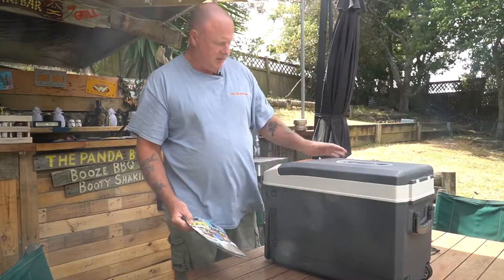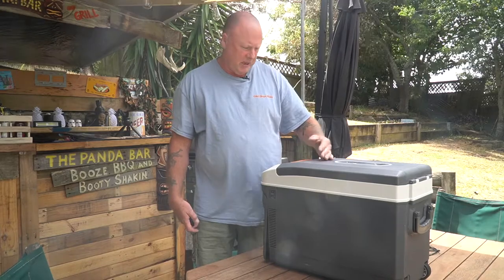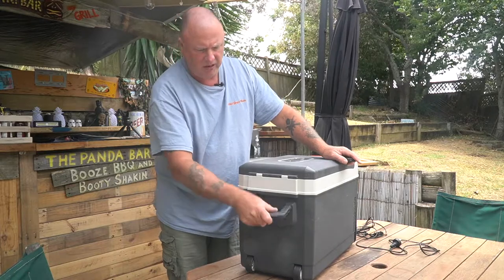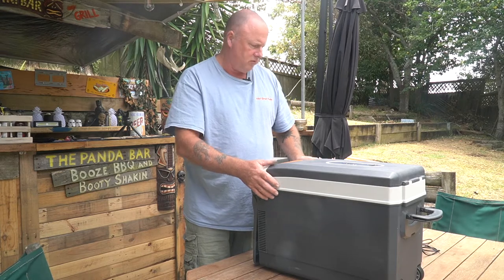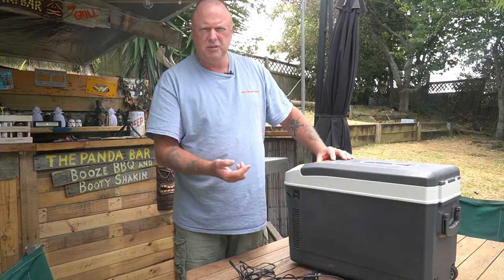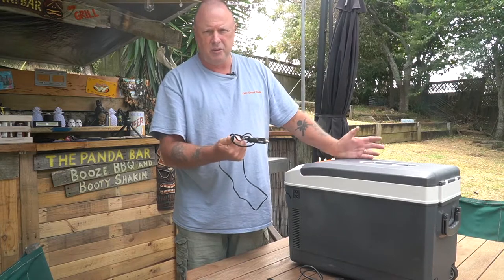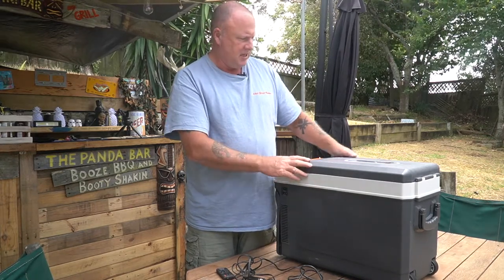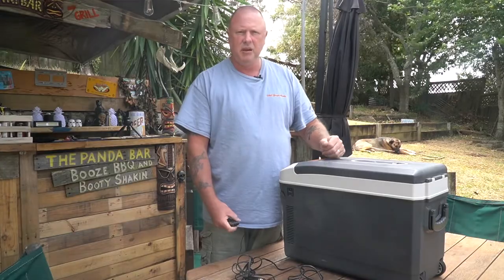Thermocooler 12 volt Fridge review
30 Second Beer Reviews
Reviewing different beers from breweries located in Northland New Zealand.